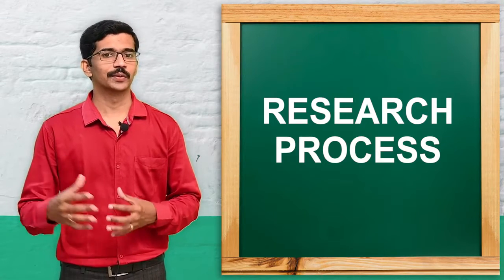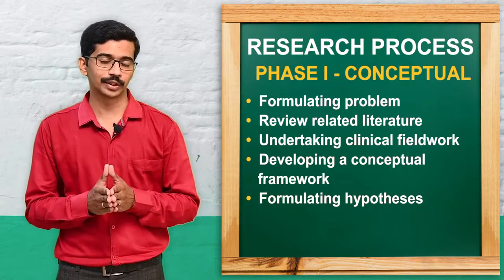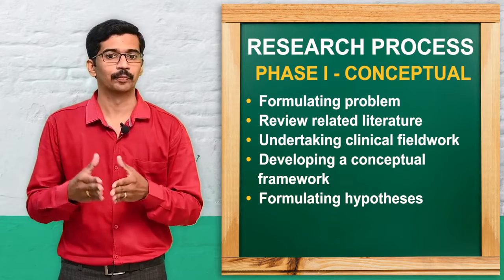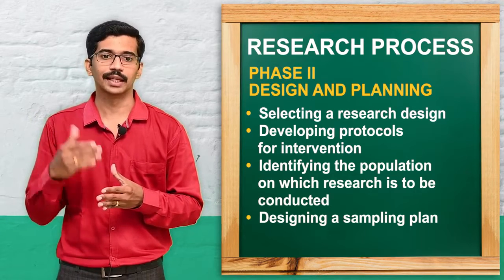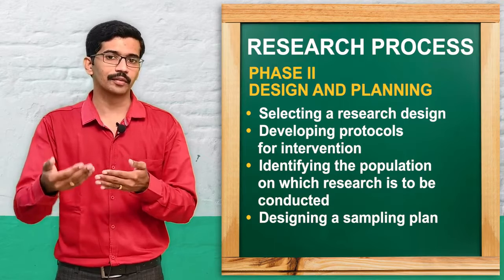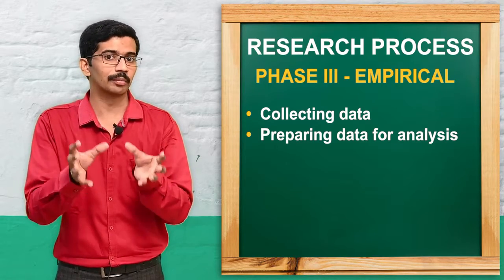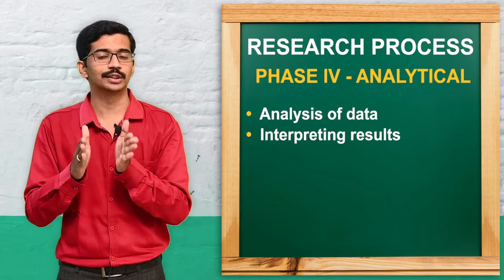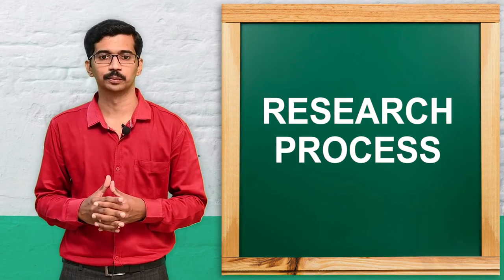Steps of research Process | Nursing Research| B.Sc. 3rd year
|In this class, you will learn about the “Steps of the Research Process”. Here you will learn about the Introduction, Definition, and the five Important steps of the Research.